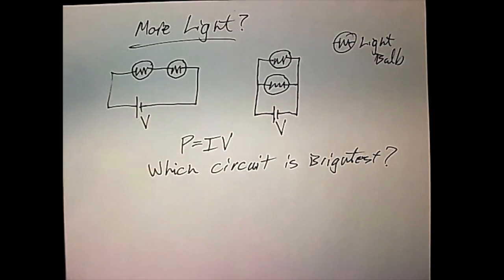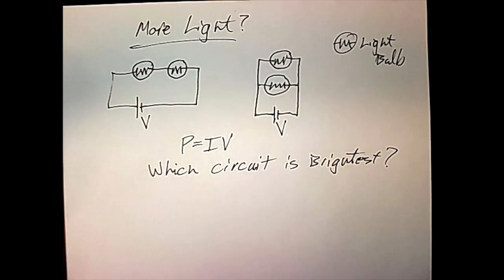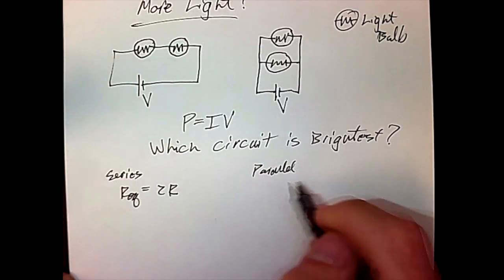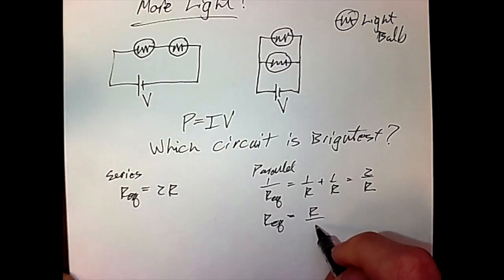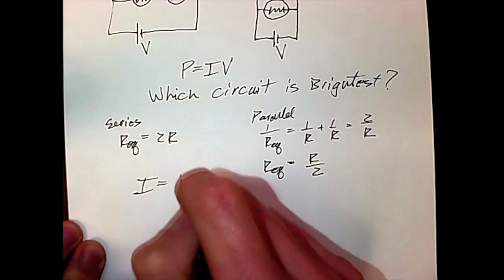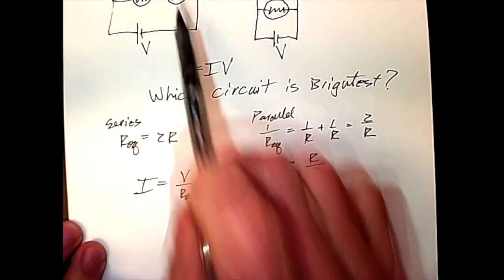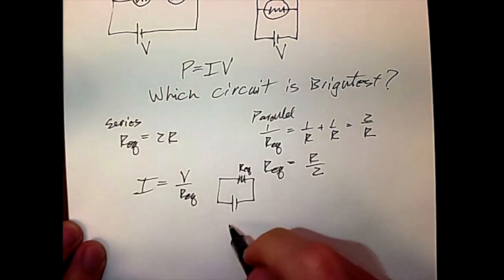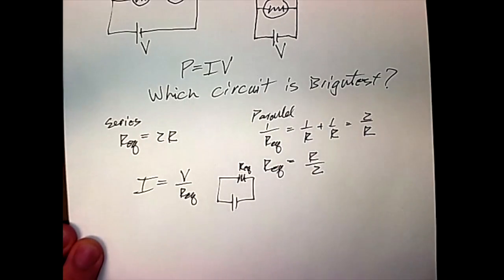Series vs Parallel Light Bulbs Solution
This video is about Series vs Parallel Light Bulbs Solution